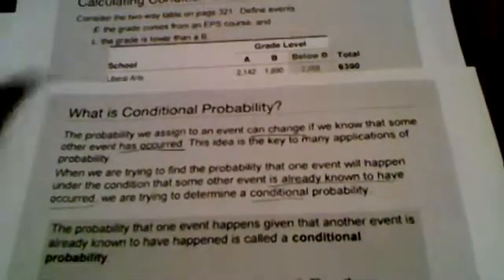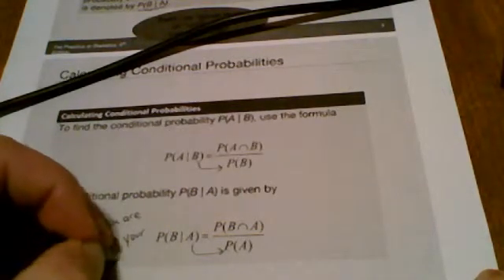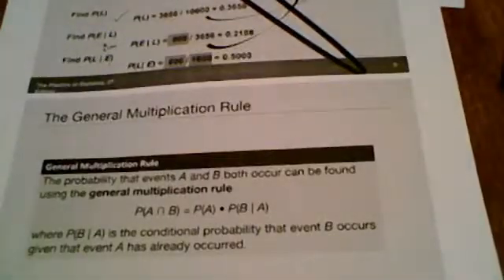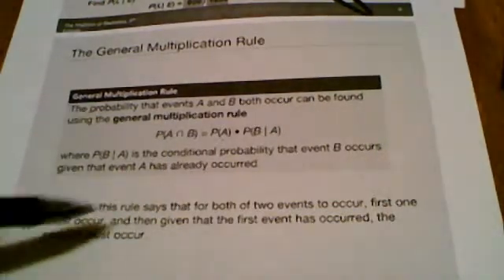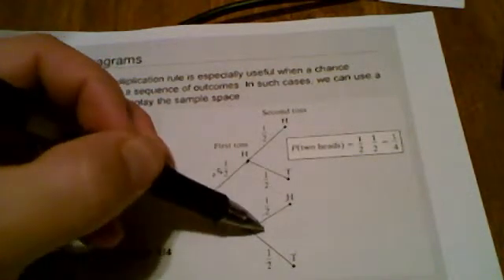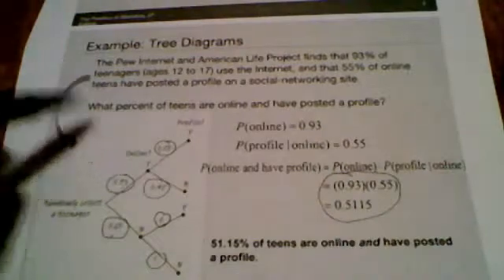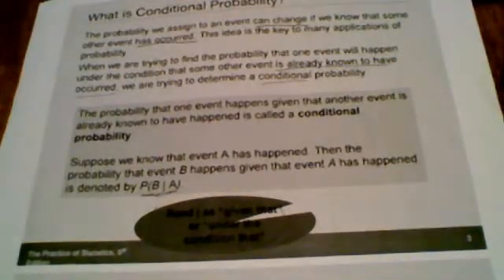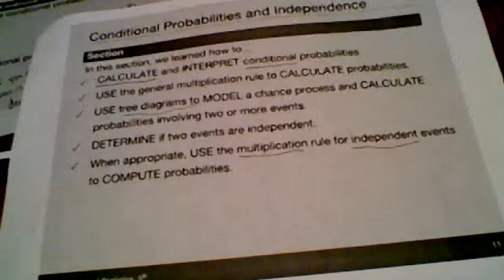AP Statistics Lesson March 9th, 2015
AP STATS LESSON CHAPTER 6